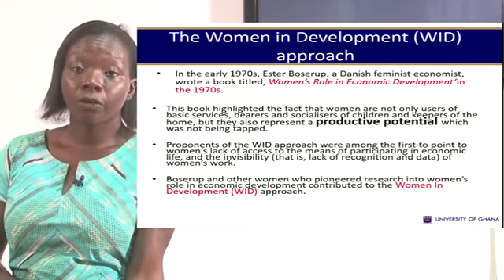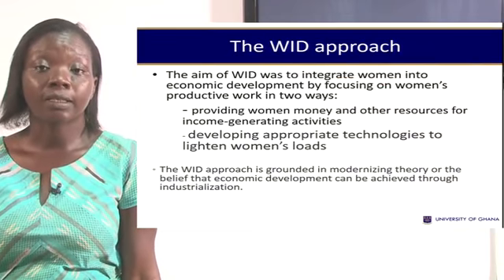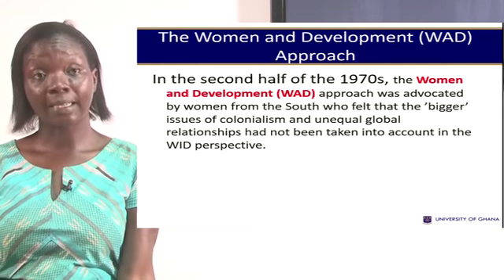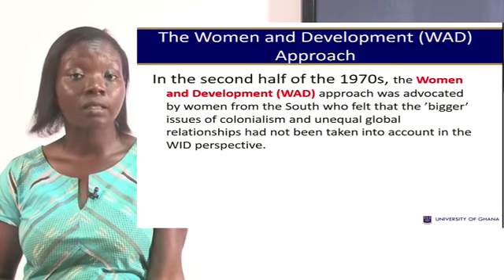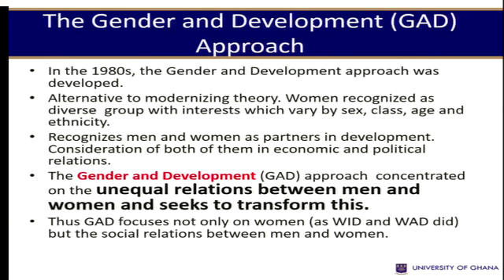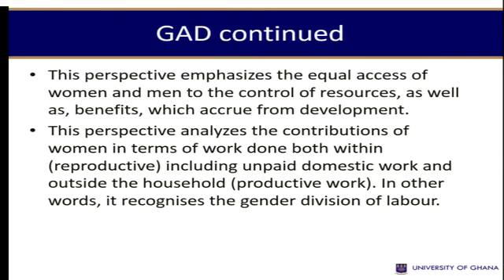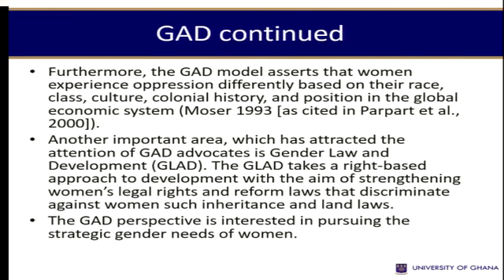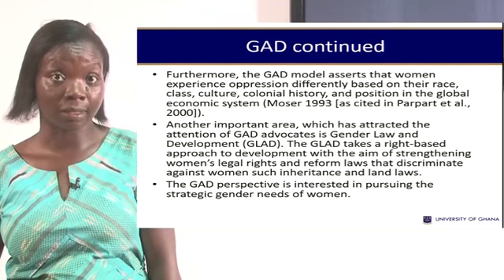UGRC 231 - SESSION 2